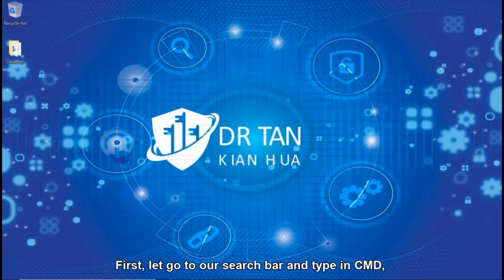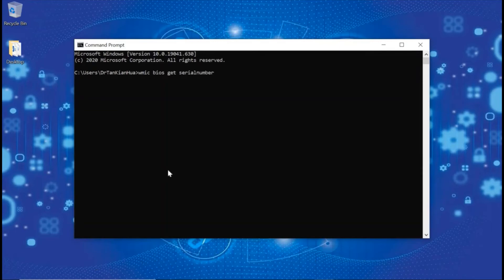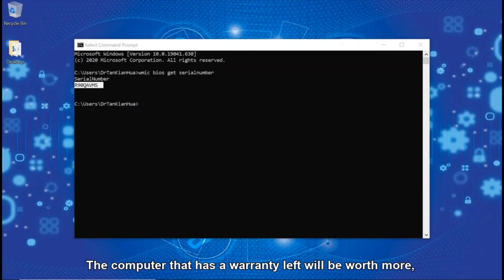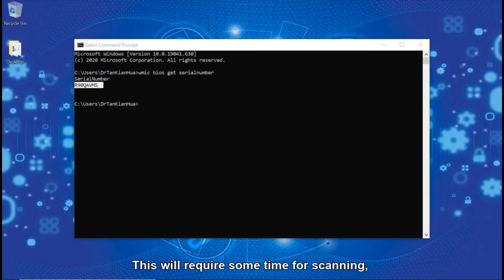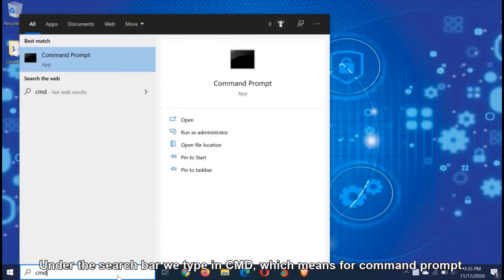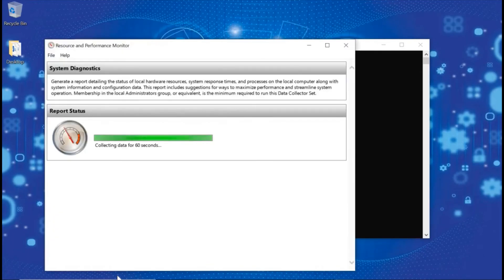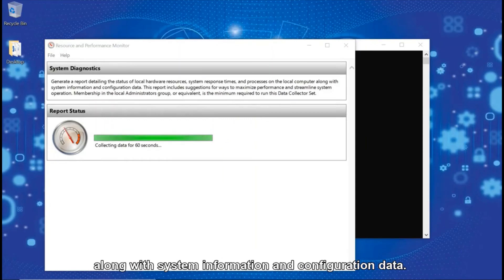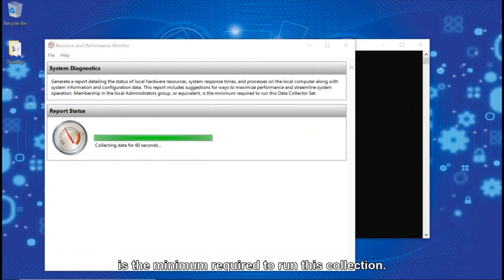Find Your Laptop’s Serial Number Using CMD – No Software Needed! 💻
Need to find your laptop’s serial number but don’t want to flip it over or dig through paperwork? Whether you need it for warranty claims, IT support, asset tracking, or security purposes, there’s a simple and powerful Command Prompt (CMD) trick that can retrieve it instantly! No third-party software, no hassle—just a quick and easy command.

But that’s not all! In this video, I’ll also show you how to generate a detailed system performance report using CMD to diagnose potential issues, improve performance, and keep your computer running smoothly. These are essential tricks that every cybersecurity professional, IT admin, or tech enthusiast should know!

📌 What You’ll Learn in This Video:
🔹 How to find your laptop’s serial number using CMD – A simple command to display your serial number instantly 📌 WMIC BIOS GET SERIALNUMBER
🔹 How to generate a system performance report in Windows – Find out what’s slowing down your PC and optimize performance 📌 perfmon /report
🔹 Why knowing your serial number is important – Essential for warranty claims, security tracking, and IT asset management
🔹 The importance of system performance reports – Diagnose potential hardware or software issues before they become a problem
🔹 CMD commands every cybersecurity and IT professional should know – Improve efficiency and master the Windows command line

💡 Why This Information is Important
🚀 Your laptop’s serial number is more useful than you think! Here’s why you should always have it on hand:
✅ Warranty & Repairs – If your laptop has an issue, manufacturers will ask for the serial number to check coverage
✅ IT Asset Management – IT admins and companies use serial numbers to track devices across large organizations
✅ Security & Theft Protection – In case of theft, the serial number helps verify ownership and track the device
✅ System Performance Optimization – Running a performance report helps identify slow processes, hardware issues, and security vulnerabilities

Knowing these quick and powerful CMD tricks will save you time, enhance security, and improve system efficiency!

This tutorial is designed for:
🔹 Cybersecurity professionals looking to expand their IT troubleshooting skills
🔹 IT admins & tech enthusiasts who want to master Windows command-line tools
🔹 Laptop owners & everyday users who want to keep their computers in top condition
🔹 Students & aspiring ethical hackers eager to learn essential IT and security commands
🔹 Small business owners & freelancers who manage their own devices and need quick troubleshooting solutions

💡 Extra CMD Commands You Should Know:
💻 Need more powerful CMD tricks? Here are a few bonus commands to try:
📌 Check your system specs: systeminfo
📌 Find your Windows license key: wmic path softwarelicensingservice get OA3xOriginalProductKey
📌 View all active network connections: netstat -an
📌 Check battery health on a laptop: powercfg /batteryreport

🔔 Join the Cybersecurity Force & Level Up Your IT Knowledge!
Have you ever needed your serial number before? Let’s discuss!

📢 Help Others! Let’s build a stronger cybersecurity and IT community together!

🎬 Video Production Details:
📌 Subtitles created with Kapwing for better accessibility
📌 Step-by-step demonstration included for easy learning

🚀 Stay curious. Stay secure. Let’s build a smarter digital world together!